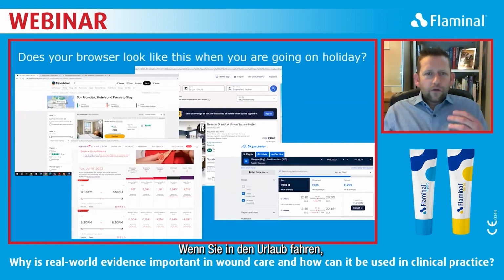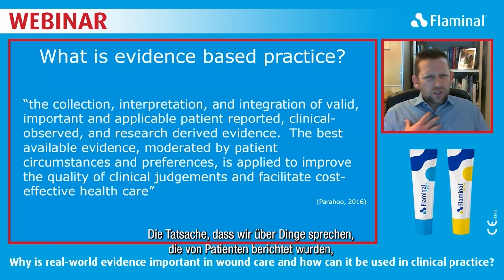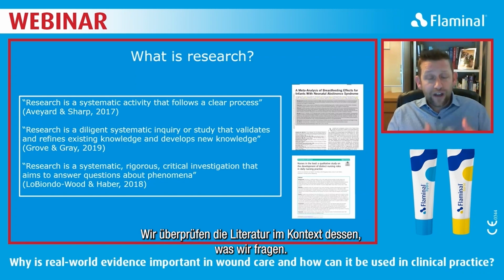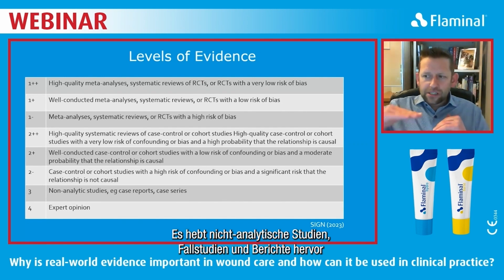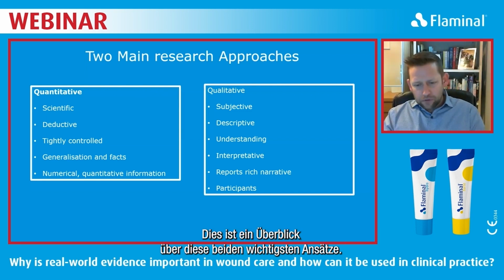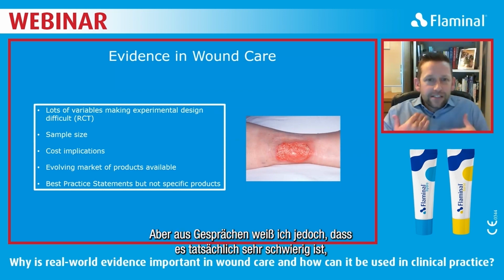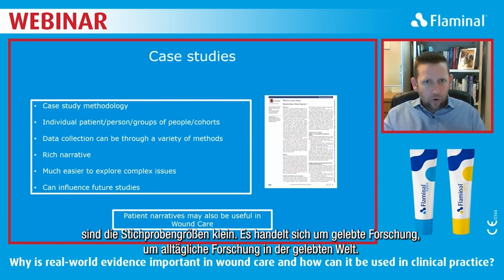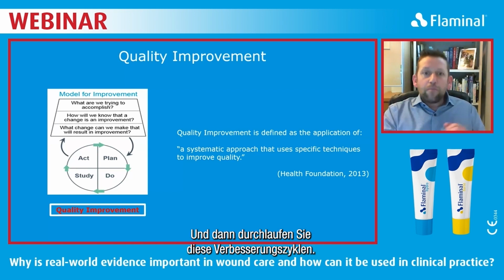Ein schneller Leitfaden zur evidenzbasierten Praxis - Chris Borge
Chris Borge, Dozent für Krankenpflege und Zulassungskoordinator, Fachbereich für Krankenpflege und Community Health, Glasgow Caledonian University. In diesem Webinar wird untersucht, was evidenzbasierte Praxis ist. Welches sind die Evidenzstufen und die wichtigsten Forschungsansätze? Wie wendet man EBP in der Wundversorgung an? Sehen Sie sich das Video an, um mehr zu erfahren.